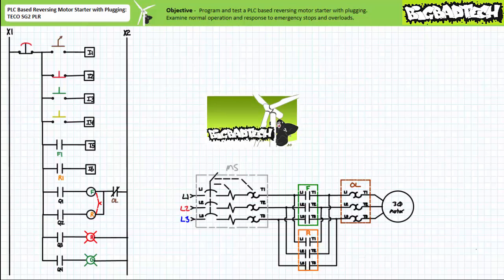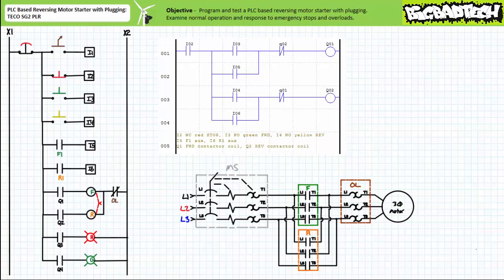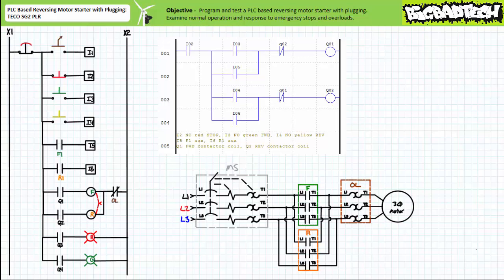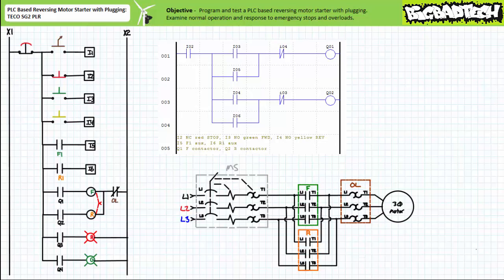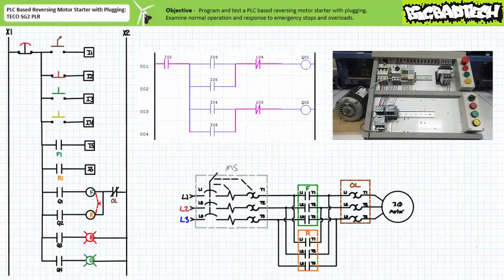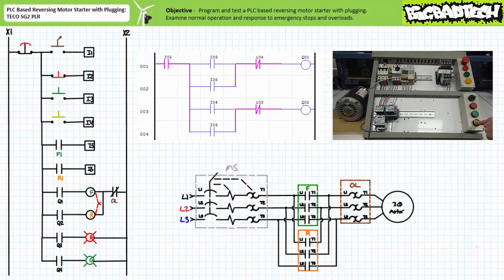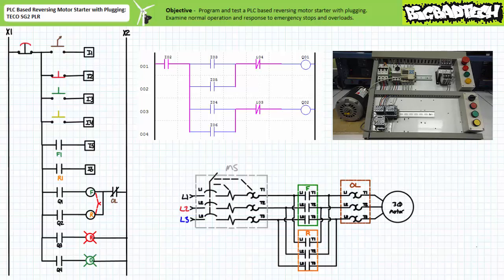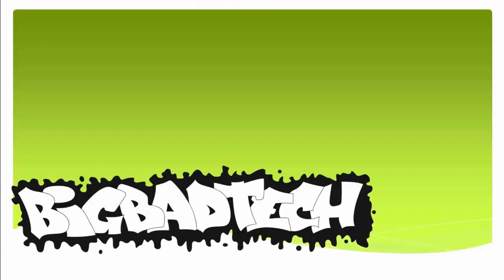PLC Based Motor Starter with Plugging: TECO SG2 PLR (Full Lecture)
In this short application exercise we'll program and test a PLC based reversing motor starter that features a push button interlock that enables plugging action. We'll test this program during normal operation, emergency stops, and overloads. (Full Lecture)